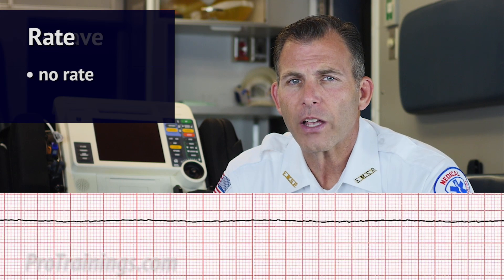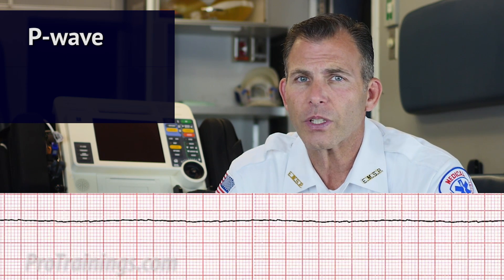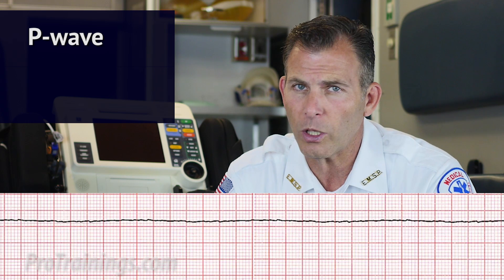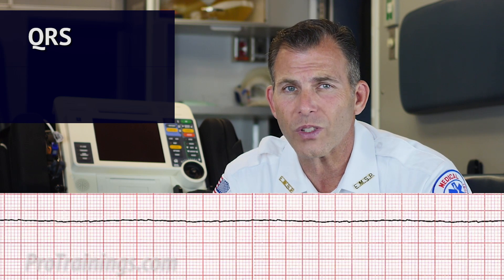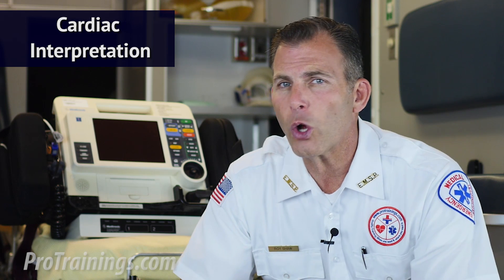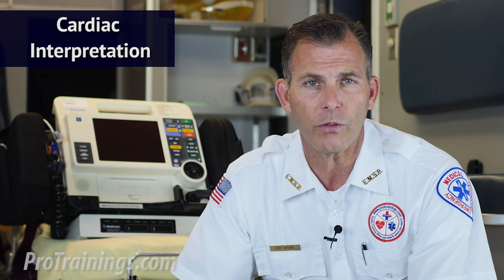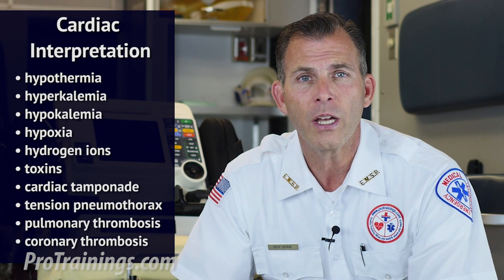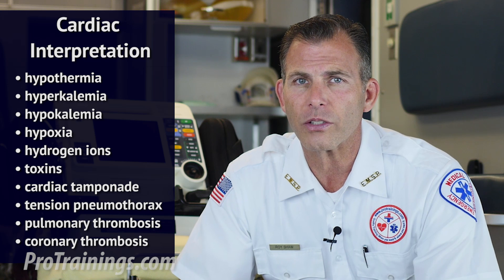Asystole (ECG Rhythm Interpretation)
Asystole, also known as "flatline", is a term that means no ventricular activity. It is a lethal arrhythmia which no electrical or mechanical activity in the heart. There is no pulse and no circulation of blood. Asystole is most commonly seen after extended untreated sudden cardiac arrest.